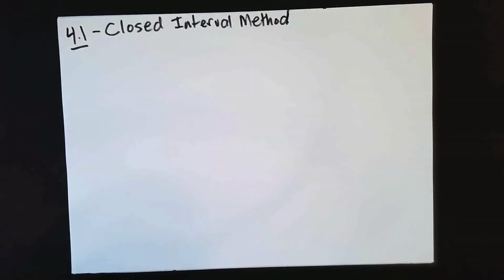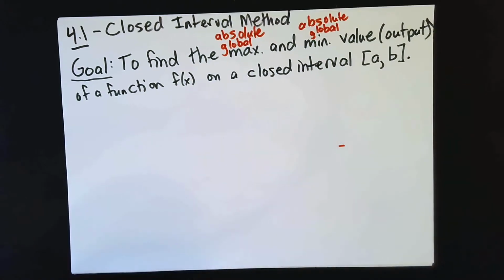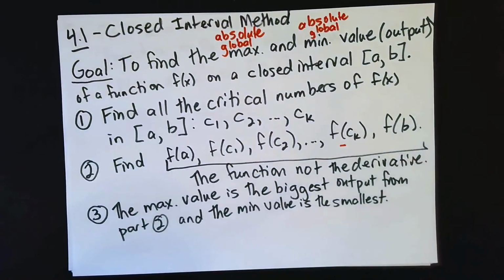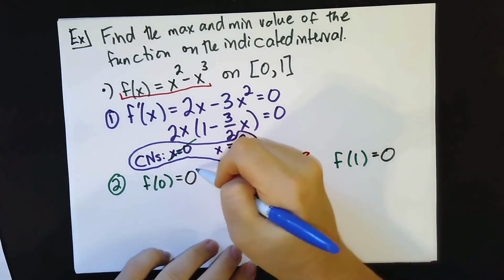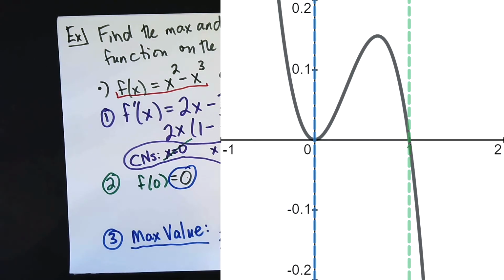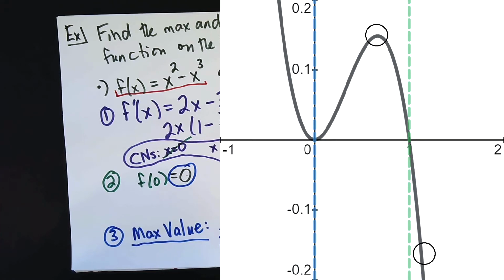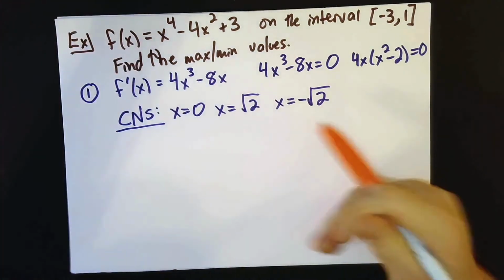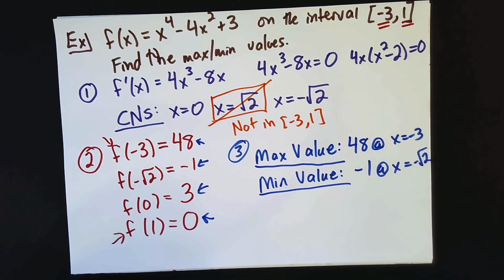The closed interval method | Section 4.1 part 2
In this video we introduce the main topic of section 4.1: the closed interval method, an algorithm for finding the maximum and minimum values a given function takes on within a given closed interval.